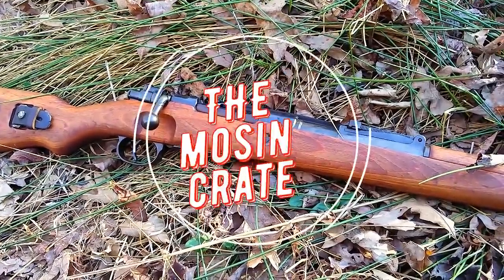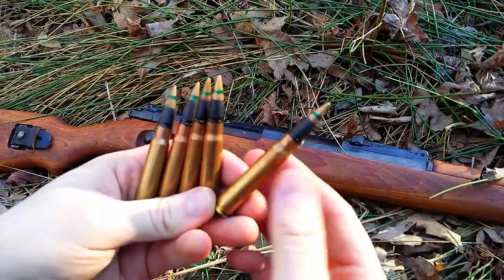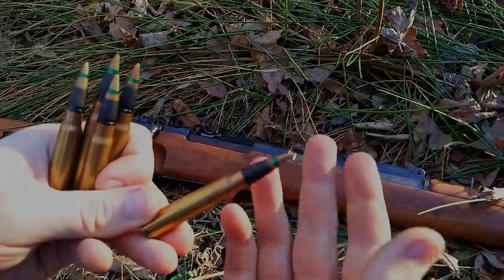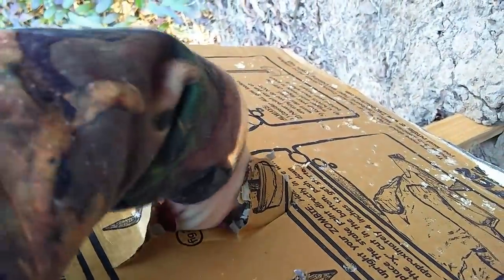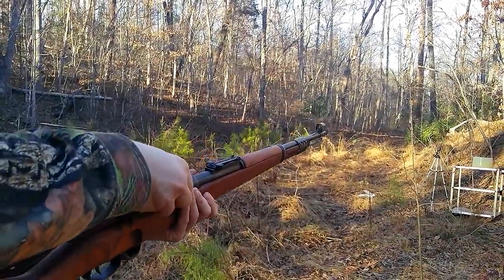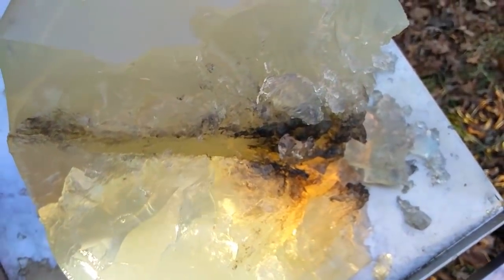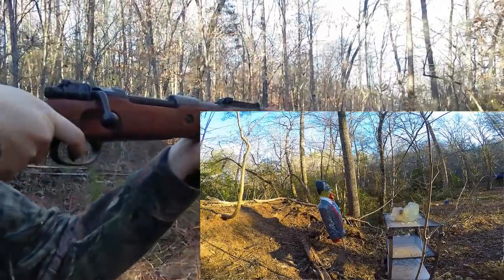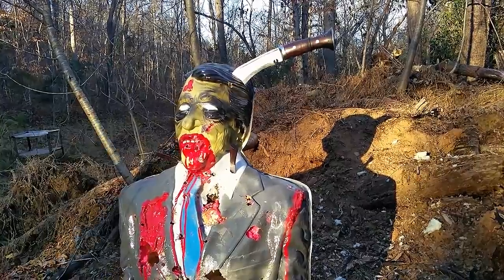EXPLODING WW2 Sniper Ammunition - 8mm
Corrections
1. Hague convention not Geneva
2. This round was originally an aircraft MG round that snipers repurposed for their uses.
3. "Can you compare normal FMJ?" @4:58 See smaller entry wounds/fast firing.
4. Youtube demonetized gun channels. Money for equipment upgrades is gone sadly.
5. "Ull hurt the extracturd" This is explosive ammo that goes off when the tip hits something.. Rather than have an incident where the tip gets snagged on a feed lip in the chamber.. I did it this way for safety.

The video was intended for my few subscribers and not meant for 300k+ viewers or I would have corrected before posting.